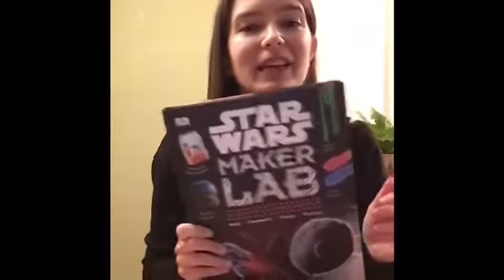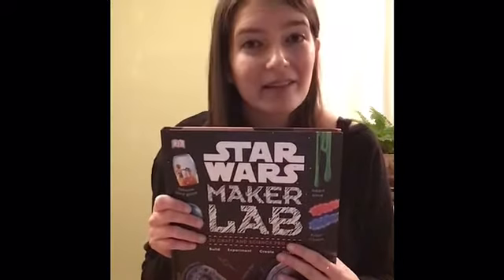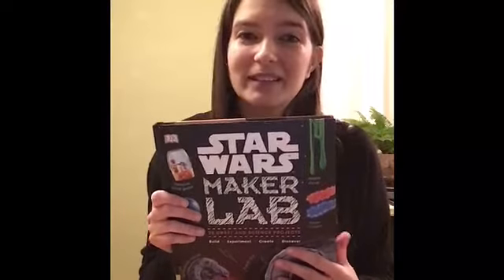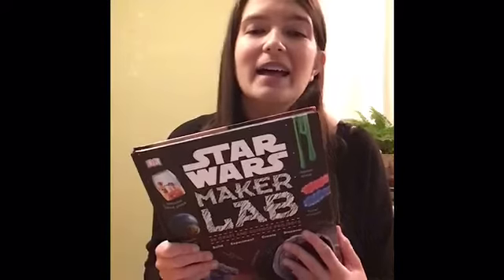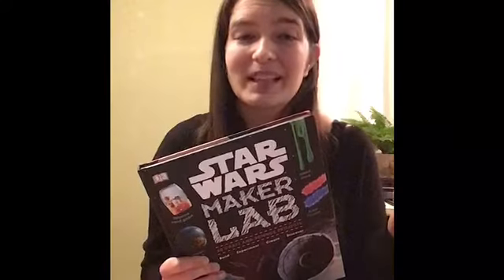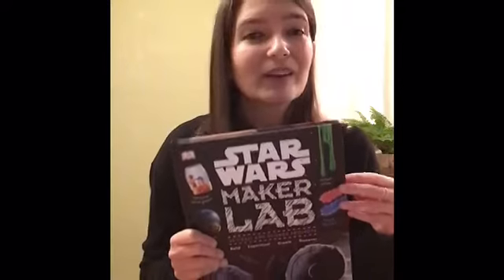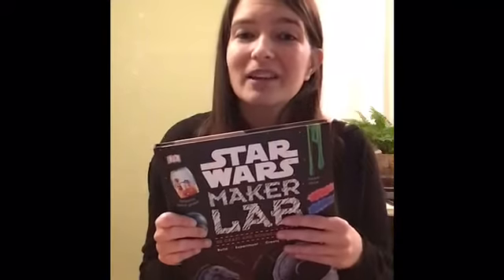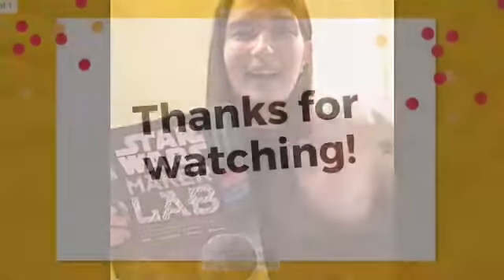Book Talk with Miss Amber: Star Wars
Join Youth Services Librarian Miss Amber for a book talk of "Star Wars Maker Lab" by Liz Heinecke and Cole Horton. The book is available in print through the Grundy Library.